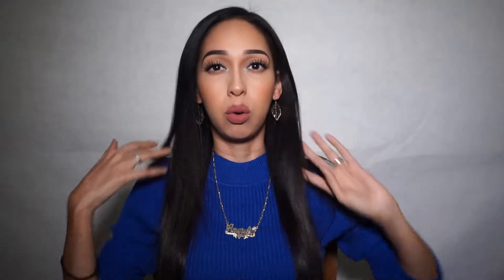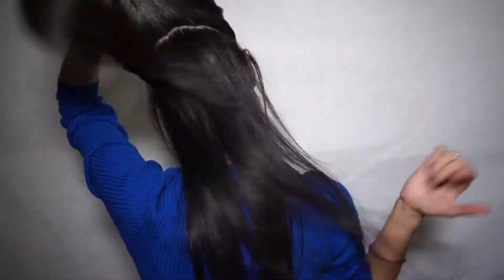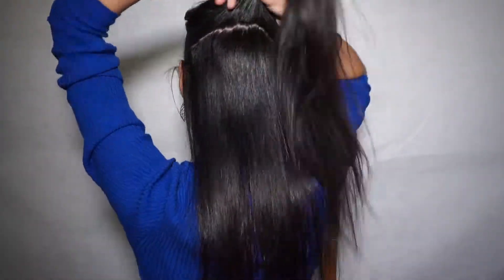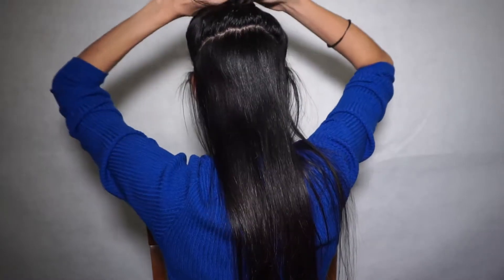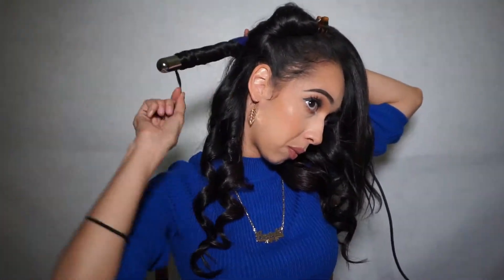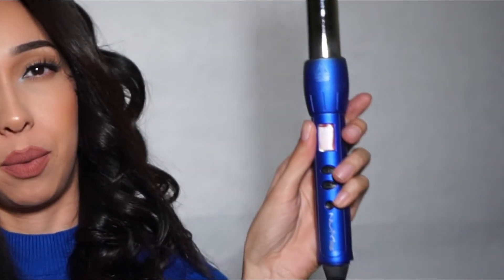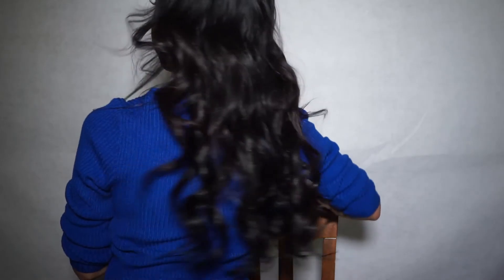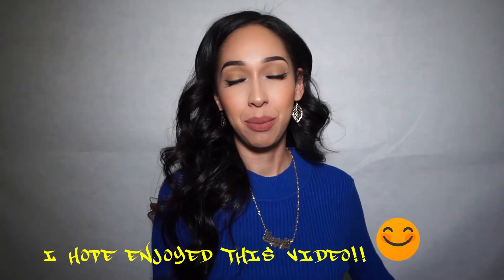How to: Install Clip in Hair Extensions & Curl your hair / Bellami Hair Extensions / Chit Chat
In today's video I will show you how I install my clip in Bellami hair extensions and then how I curl my hair using the Numi wand. Come curl your hair with me!!
I really hope you enjoy and decide to come back for future videos =) Let's do this!!

Future videos can include but are not limited to makeup, hair, nails and fashion!! I don't want to put myself in a box where I only make one type of video. I like to say I'm a jack of all trades but a master of none because I like to switch it up all the time and try new things. So you will get a little bit of everything on this channel. (which I hope you all will be excited for as you get to know me)  =*)

myself!! ***

All products used are listed down below.

--  Let's Bee Frendz!! =)

Products Used in Order:

* Nume Curling Wand